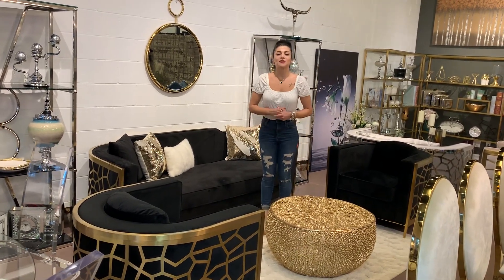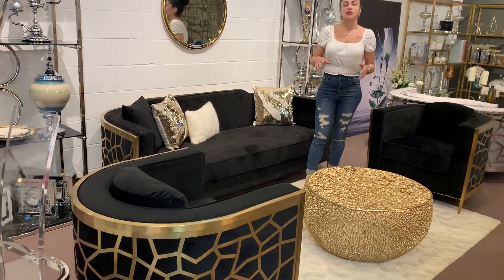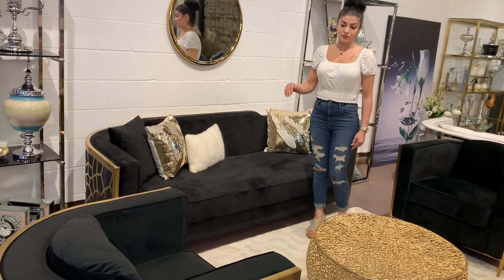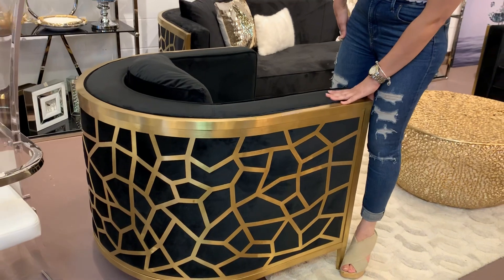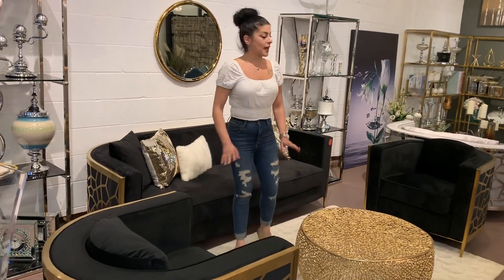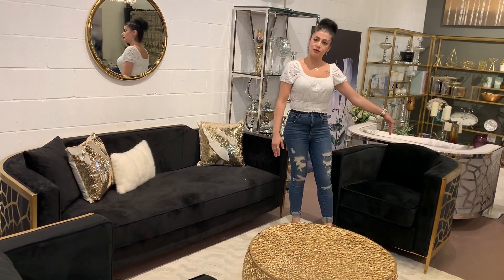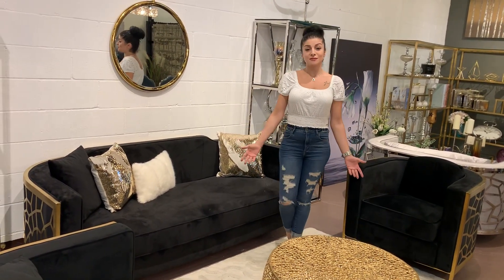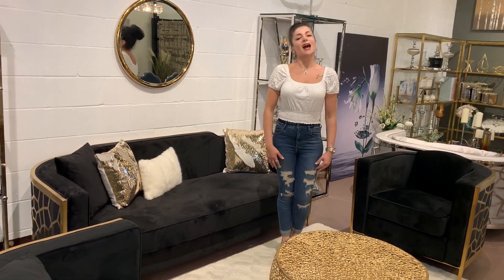Victor living Seat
Custom designed pierced metal frame.
Loose seat and back cushion .
Barrel back
Comfortable and elegant.
Gold bullion metal tone.
Velvet fabric.